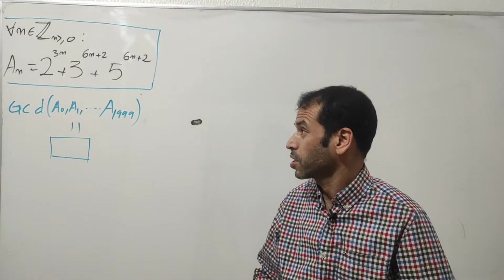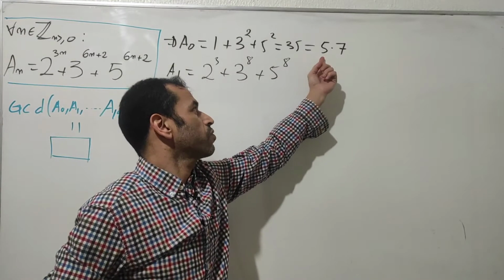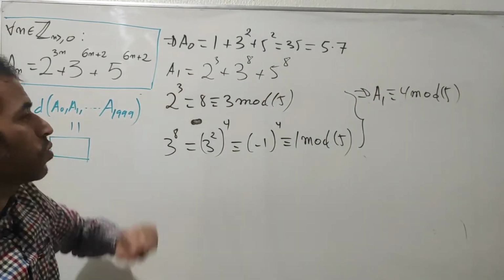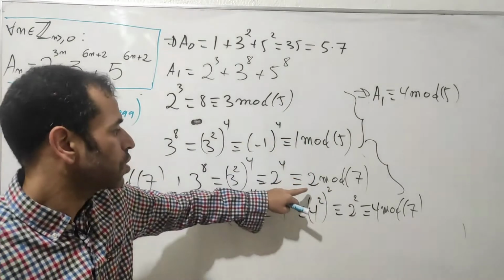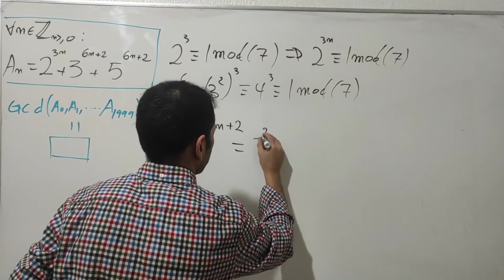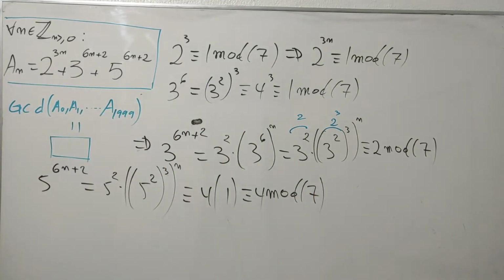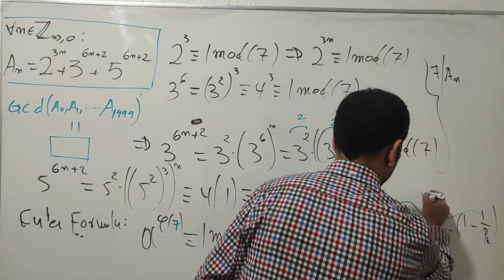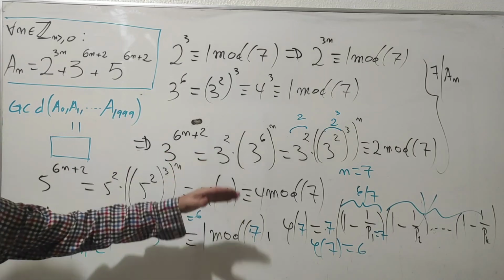greatest common divisor of Integer power n